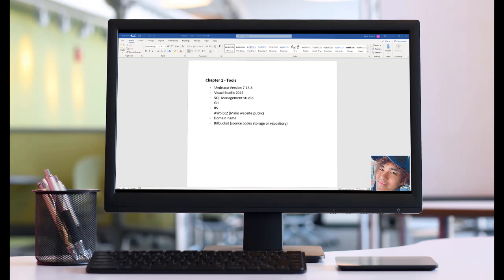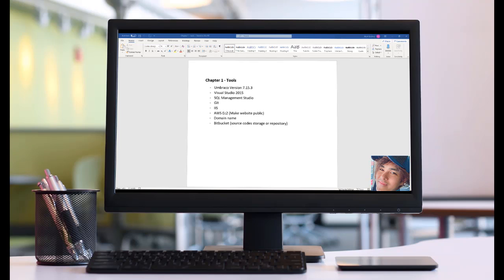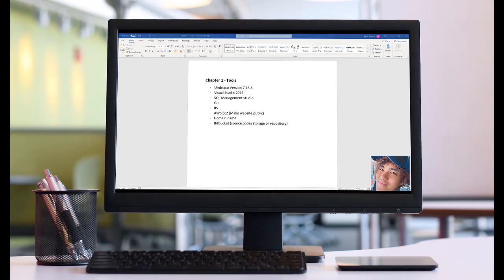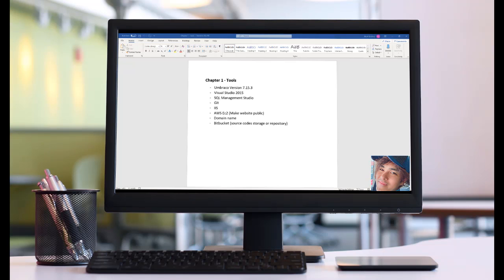6 Amazing Web Developer Tools To Build World Top Website - Chapter 1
6 Amazing Web Developer Tools To Build World Top Website - Chapter 1

Welcome!

I’m Mark Serdina,
I’m so excited to share this chapter to all of you.
This is chapter 1 of my Web Development Course That Will Get Them Begging for More.
The title of this amazing video is:

1. What You Really Need to Build a Website from Scratch, Umbraco - Tools and Knowledge

So, here’s what we will cover in this video, the tools we need, what they are and why we use them. It’s going to be chapter after chapters of amazing and great features that you can learn and play with and share with. So here we go.

Now let’s begin, the topic of this video is “What You Really Need to Build a Website from Scratch, Tools and Knowledge”. You are probably saying damn that’s going to take a lot of time. Yes, it will need dedication, persistent, patience and work ethic. If you think this not for you and all I can say I’m sorry I can’t help you.
Download the latest version of Umbraco 7 and that 7.15.3. I know you have heard about Umbraco 8. But I highly recommend using 7.15.3 as you would come across less issues during the setting up and development of your awesome craft.

Download Visual Studio 2015 community. This is the code editor that we are going to be using throughout the course. This is a free IDE (Integrated Development Environment) short for code editor own by Microsoft. This allows us to run our website in our local machine (your computer or your laptop). This also allows to debug our code meaning to check our code line by line every time we execute functionalities and fix any frustrating errors or missing code.
Download SQL Management Studio 2012. This is a great tool to manage all your database, tables and raw data. This is where we are going to be creating, database user, database names and tables. It is very simple and exciting to use. It allows to backup and export database for future use or simply export it if you are transferring your website to another website hosting.

Download Git. Git is a free open source version control. It’s a tool that we can use to deploy or push source codes to our online storage or repository. We will go more in depth on what these terms are throughout the rest of the course. Git also allows to run sass, and other tools when we develop the front-end view of our website.

Install IIS for windows, IIS is already in your windows system, but you still need to install its’ components. IIS is stand for Internet Information Services that will allow us to run single or multiple websites, manage redirects and assign security. Like I mention before, we can use Visual Studio to run website using your local machine but this will only be handy if we are constantly hitting the run button on visual studio which is a little bit inefficient if we are not debugging/checking our codes. IIS can maintain our website running actively as to whether we are developing it in our local machine or using external web server using Amazon Ec2 that we will be using throughout this course.

Create an account with Amazon Ec2. Amazon Ec2 charges only for what you use. Amazon is where we store all our website files, codes and images to be accessible by our visitors from all over the world. You will be amaze how powerful this platform is. So, we will be installing a virtual machine in amazon Ec2 to store our source codes and other website files. I will be showing you how to access it through remote desktop protocol which allows us to drag and drop, copy and paste codes or files from our laptop to the server. We will uncover all the great benefits and features that Amazon provides. Amazon Ec2 also allows us to upgrade source storage and manage security. We will also be accessing Git in the virtual machine to pull codes and push codes to our repository in the bitbucket that will be using throughout the course.

Will show you how to purchase an available domain name that the world can see through the eyes of the internet. We will configure these to apply it to your own website. If you are not sure what domain names are, it is simply what you see in every
Store your files in a repository using bitbucket so that it can be accessible by your team members and you can easily push and pull codes through the development and production of your website.

The next video I will show you is a step by step process of where and how to download, install, create account based on what we mentioned above. So, thank you so much guys for staying until the end of this video.

What you will get out of this:
- Free Web Development Course
- Web development skills from basics to the next level
- Woke up as a web developer
- Become a website developer
- Learn Umbraco open source content management